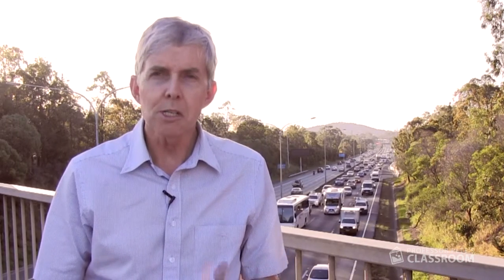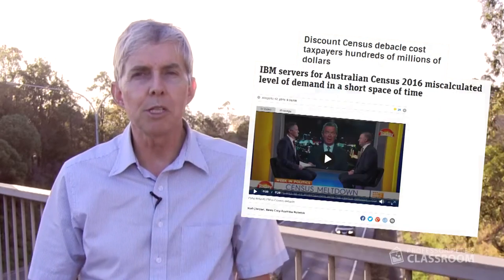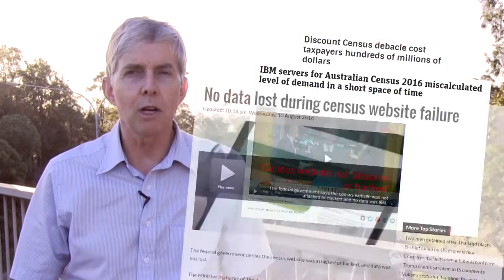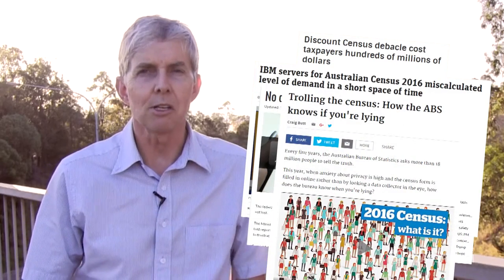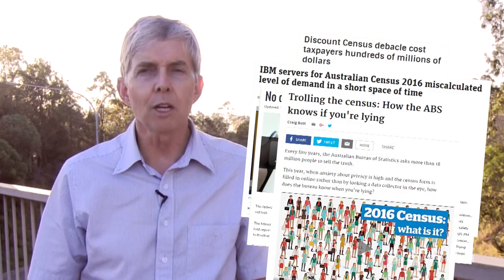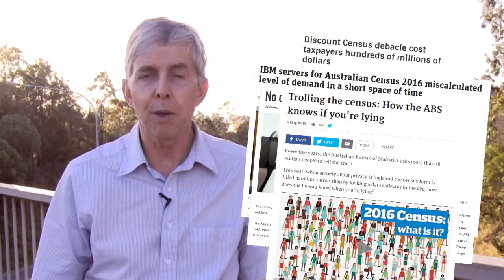K-6 Math in the News: Census Math, Highways and Traffic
Australians recently were asked to fill in a national census, which became controversial when the official website was attacked and shut down. Students are expected to learn about collecting, collating, graphing and analysing data. How can we connect those activities with real-world censuses?